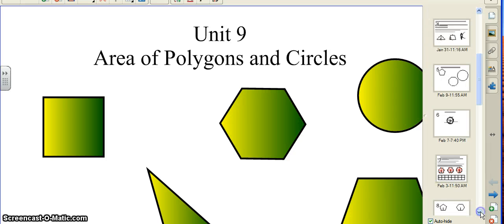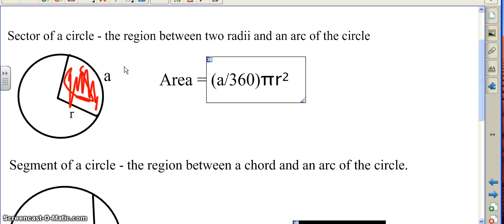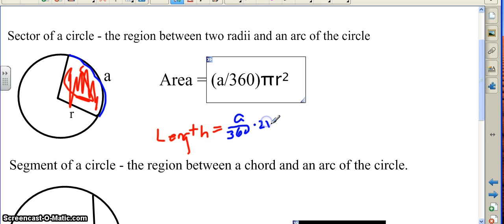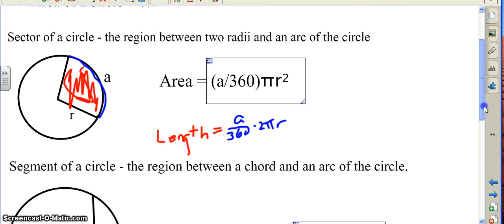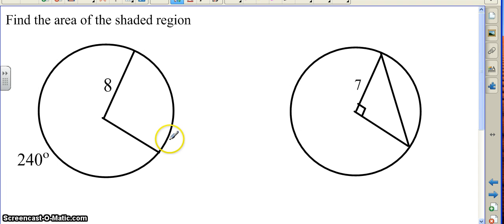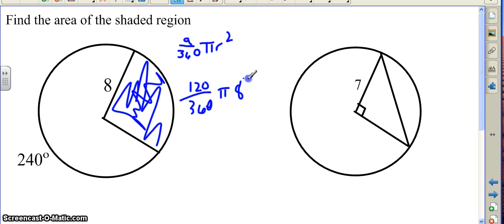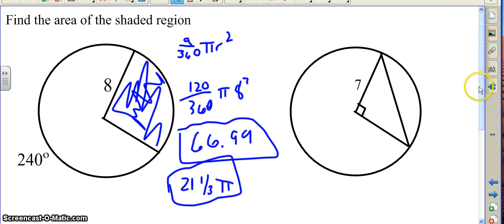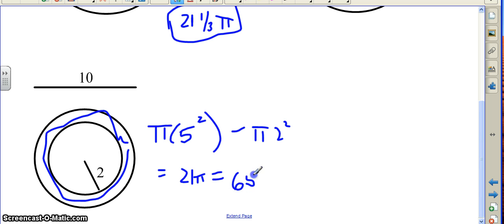area of circles GT